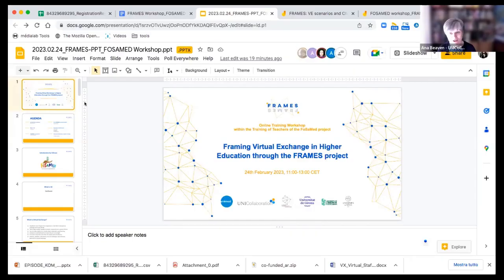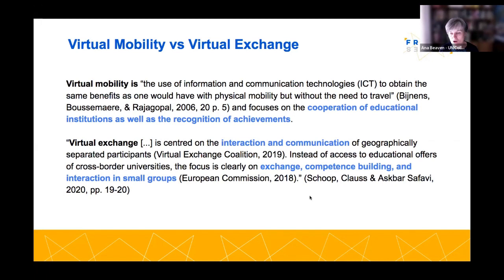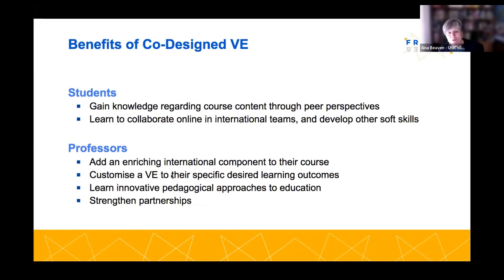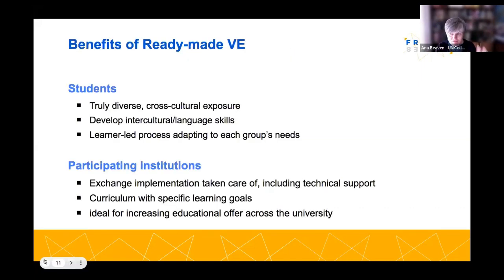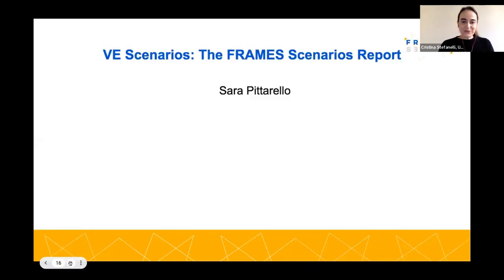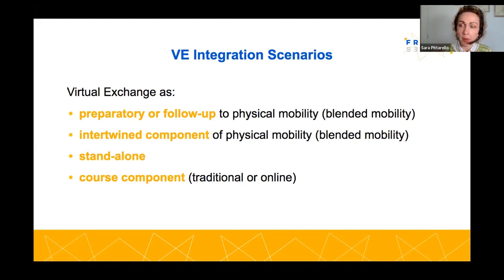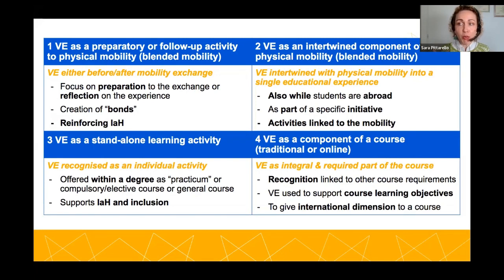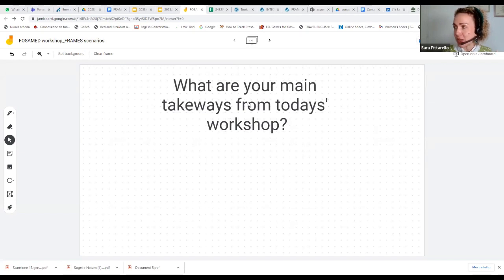Online Training Workshop on Virtual Exchange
The event was organised in the framework of the Training of Teachers (WP3) of the FoSaMed project and in collaboration with the FRAMES project